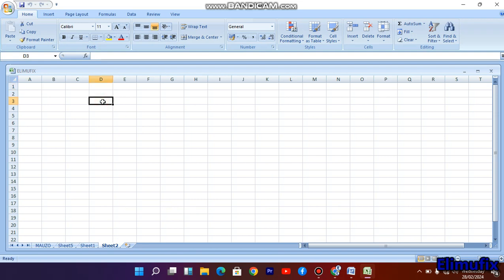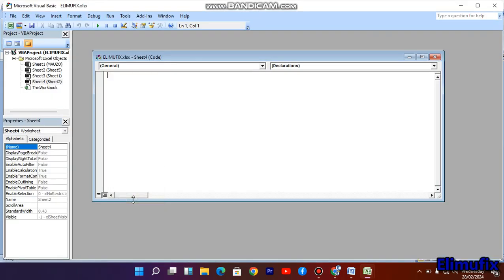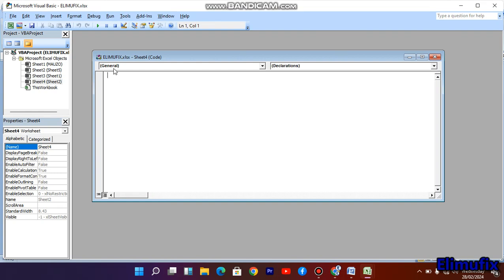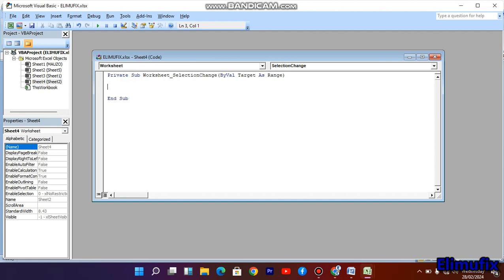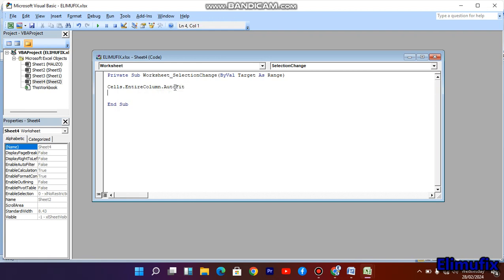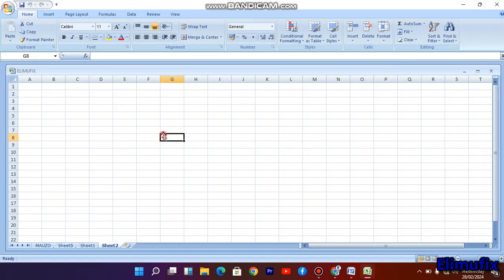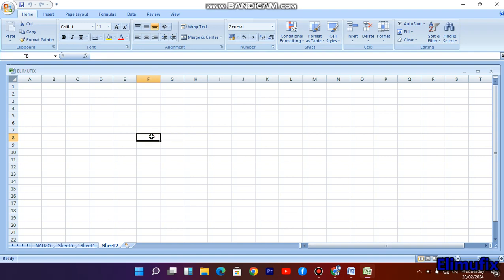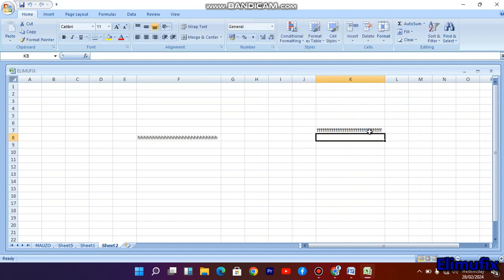Excel Tutorial: How to automatically adjust cells as you type in excel | Excel Tips & Tricks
Learn how to automatically adjust cells in Excel as you type with this step-by-step tutorial! In this Excel tips and tricks video, we'll show you how to streamline your data entry process by enabling automatic cell adjustment. Say goodbye to manual formatting hassles and hello to efficiency!

the code to include  in you sheets 👇

Cells.EntireColumn.AutoFit

Share the video link on relevant social media platforms (Twitter, LinkedIn, Facebook groups related to Excel and productivity), Excel forums (such as MrExcel forums), and online communities like Reddit (subreddits such as r/excel and r/spreadsheets).